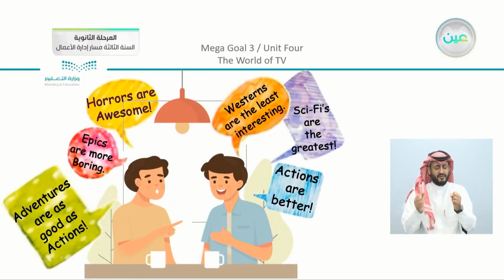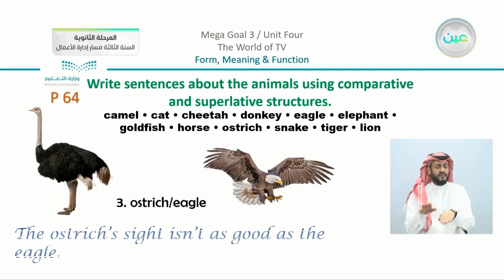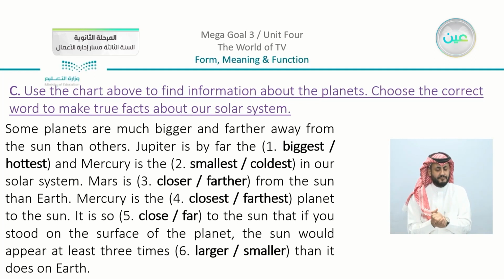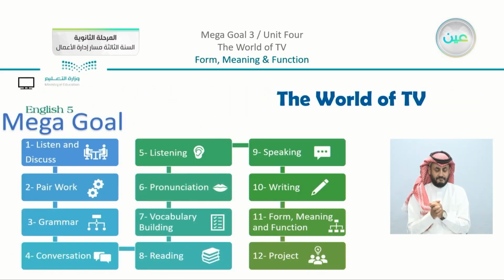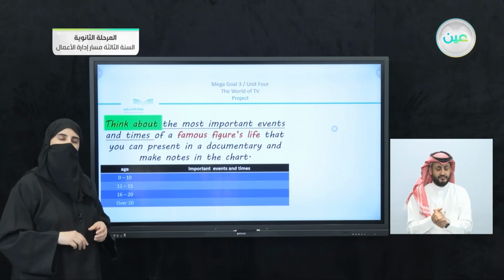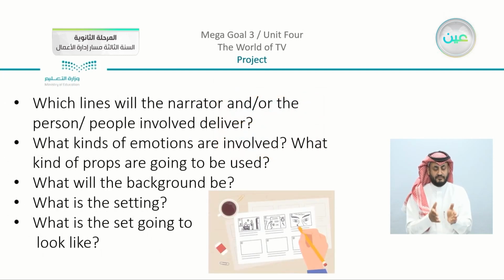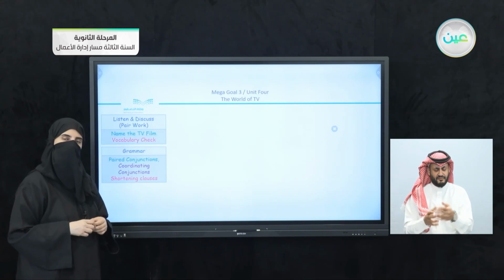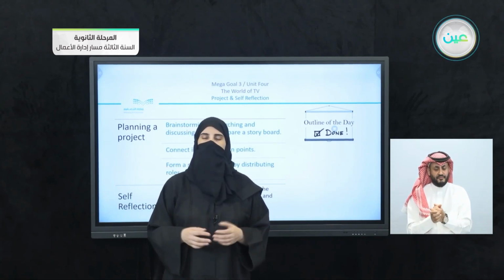Unit 4 The World of TV 12. Project 13. Self Reflection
"Unit 4 The World of TV
 12. Project 13. Self Reflection (pp.60-61) - اللغة الإنجليزية (3) - المرحلة الثانوية"
الحصة الثانية - الأحد - الأسبوع الحادي عشر - المرحلة الثانوية – السنة الثالثة مسار إدارة الأعمال - الفصل الدراسي الأول